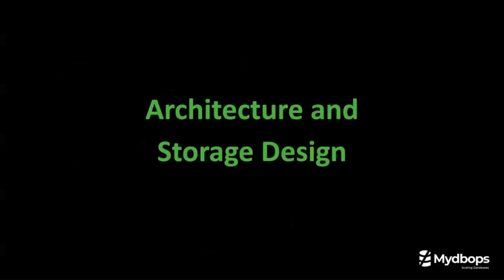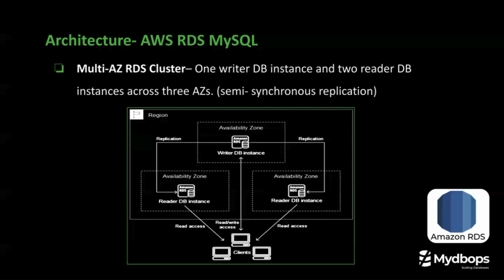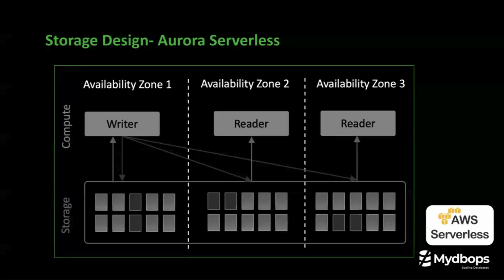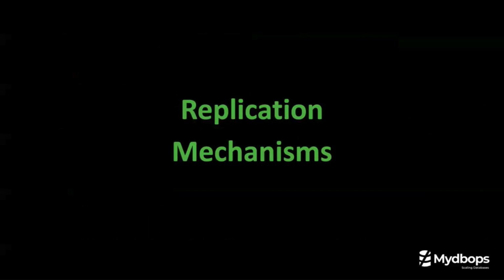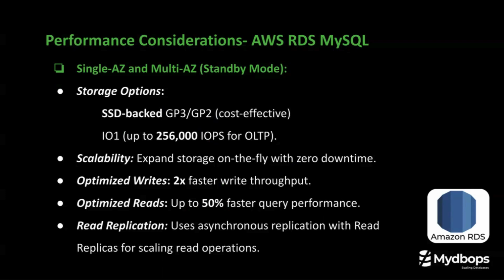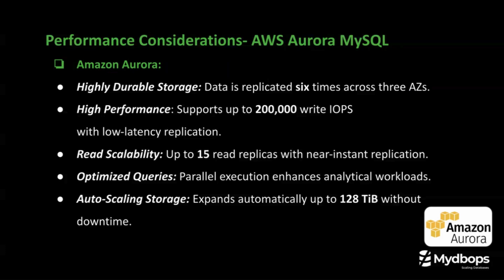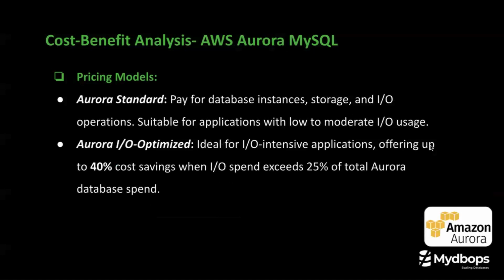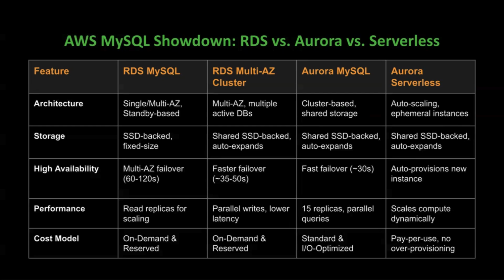AWS MySQL Showdown RDS vs RDS Multi AZ vs Aurora vs Serverless Mydbops MyWebinar Edition 41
Premiere Date: Mar 1st, Saturday
Time: 11.00 AM IST
Speaker: Mahalakshmi, Mydbops
Topic: AWS MySQL Showdown: RDS vs. Aurora vs. Serverless

Join us for this insightful webinar where we break down:
* Performance & Scalability – How each service handles workloads
* High Availability & Failover – Ensuring uptime and reliability
* Cost & Efficiency – Which solution gives the best value
* Architecture Deep Dive – Comparing Multi-AZ RDS and Aurora’s distributed model
Who Should Attend?
* Database Architects & Engineers
* DevOps & Cloud Professionals
* CTOs & Tech Decision-Makers

​Facebook(Meta):   / mydbops